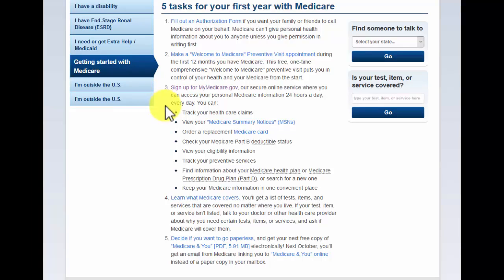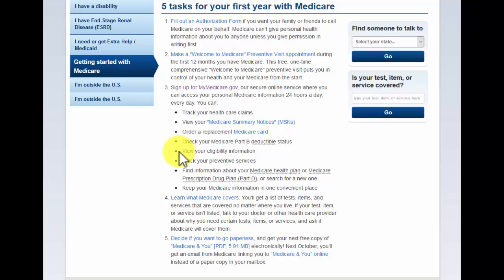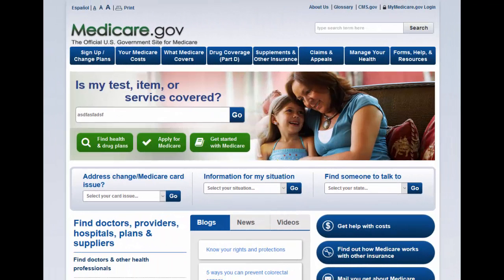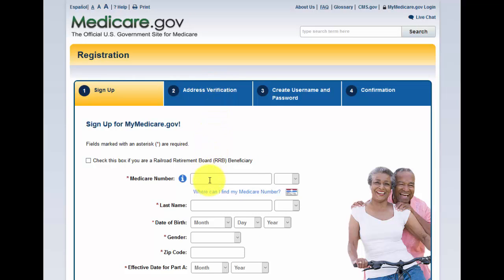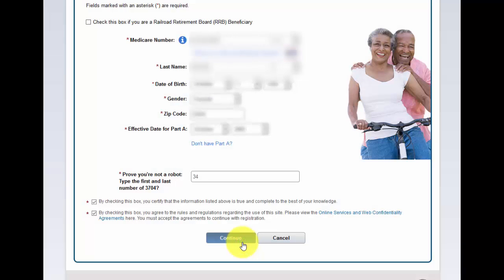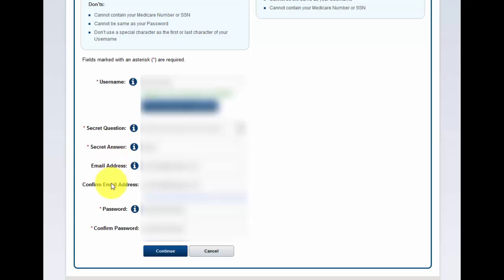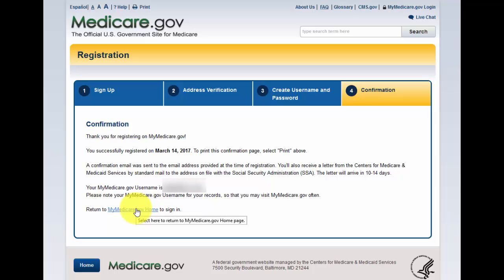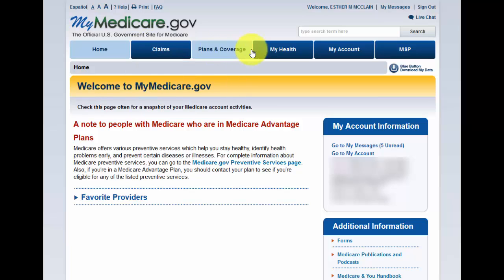How to set up a Medicare.gov profile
Sign up for MyMedicare.gov, where you can access your personal Medicare information 24 hours a day, every day.
You can:

    Track your health care claims
    View your "Medicare Summary Notices" (MSNs)
    Order a replacement Medicare card
    Check your Medicare Part B deductible status
    View your eligibility information
    Track your preventive services
    Find information about your Medicare health plan or Medicare Prescription Drug Plan (Part D), or search for a new one
    Keep your Medicare information in one convenient place